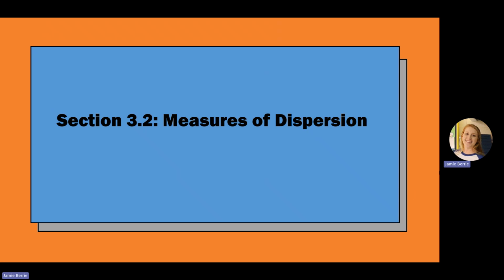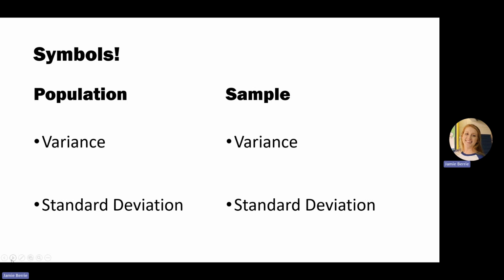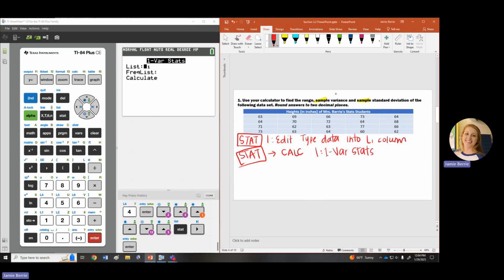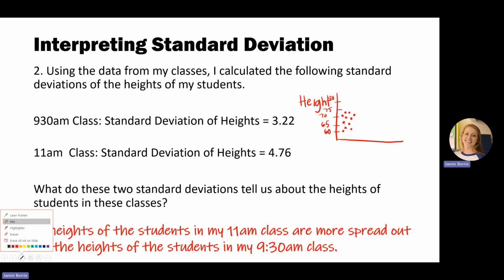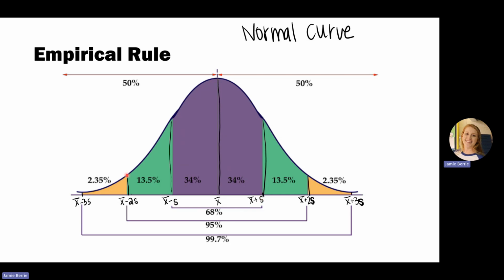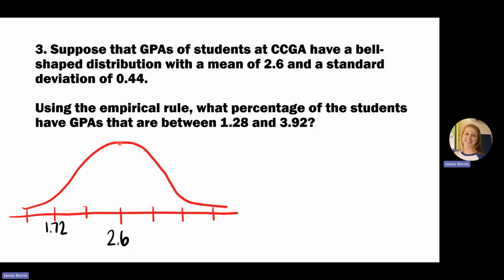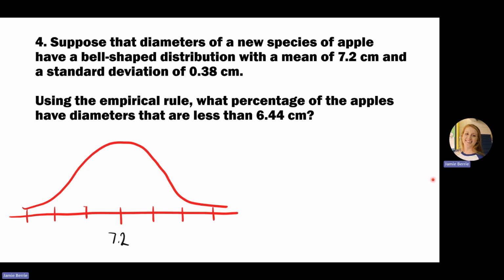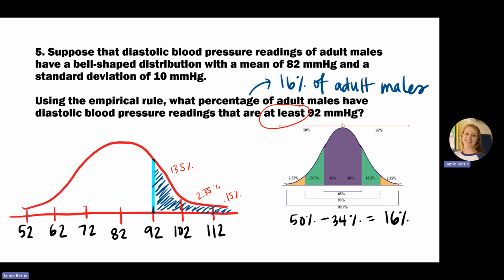Section 3.2 Lecture Video - Measures of Dispersion